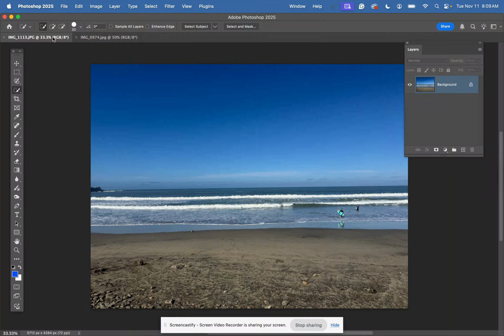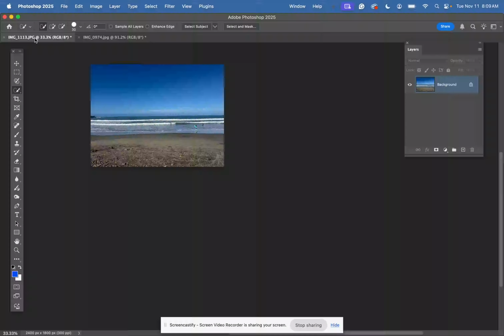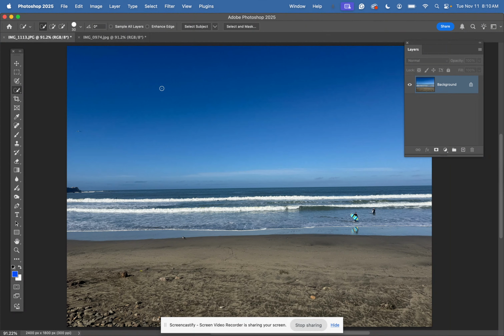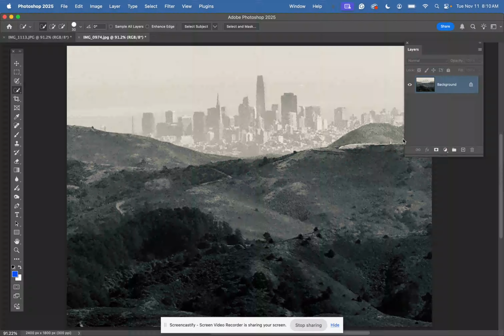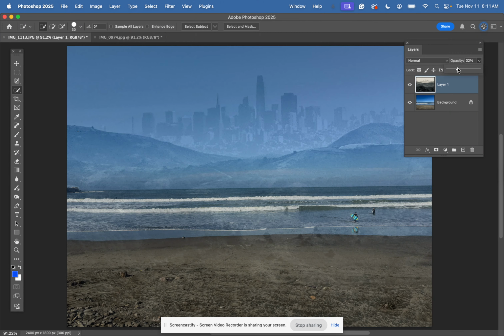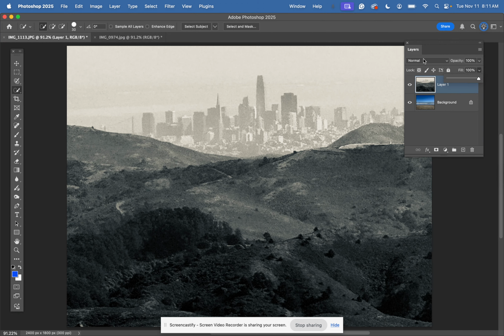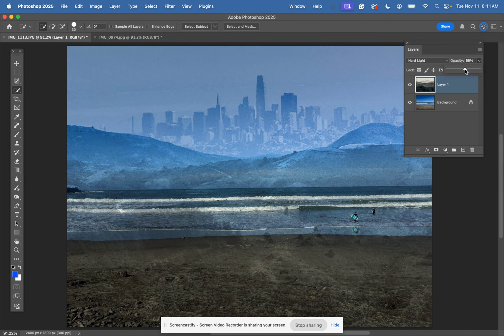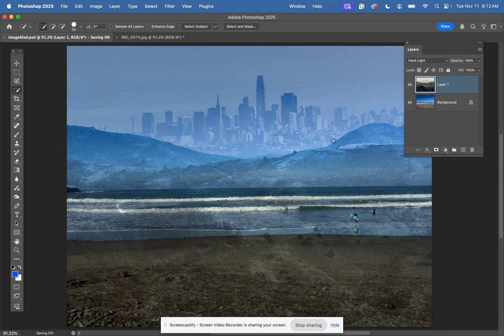imageblend-blendingoptions-2025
Blending 2 images using blending options and/or opacity/fill change